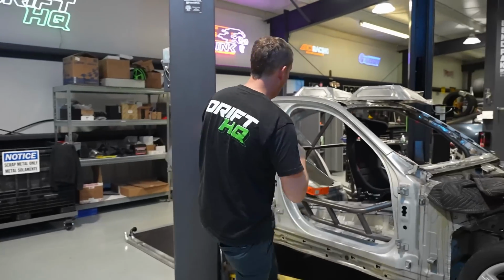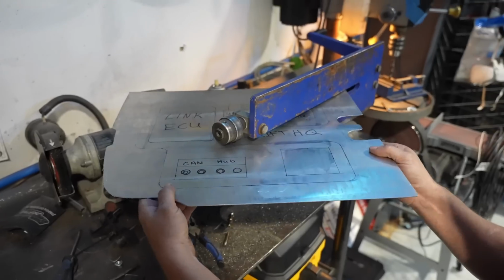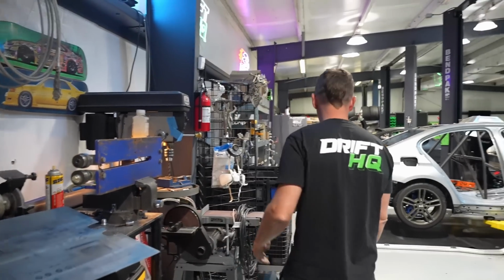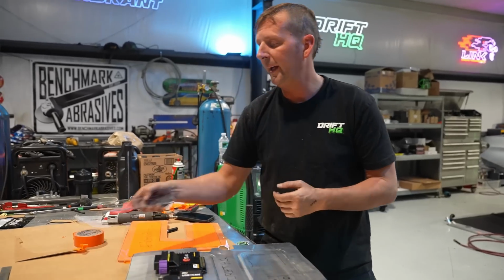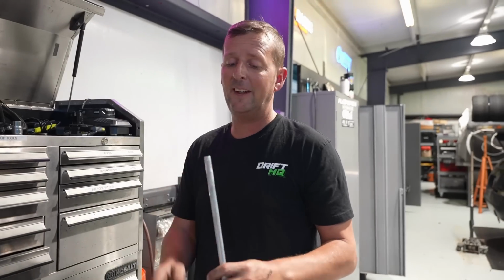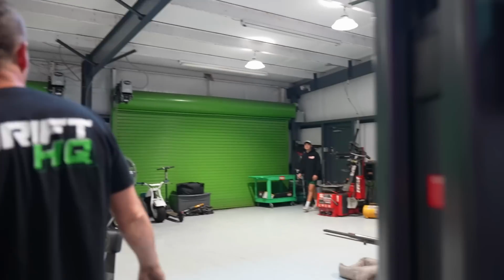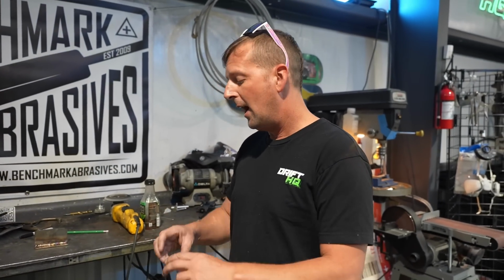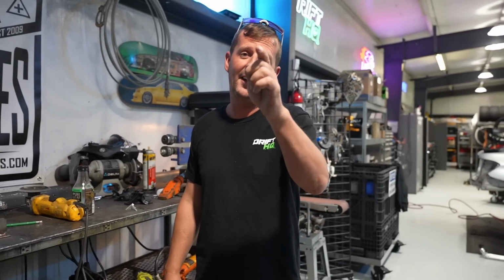No More Dangling Wires: Making a Custom ECU Plate!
In this episode, Crickett walks you through the process of making an ECU/electronic mounting plate to keep your motor and car electronics organized and secure. No more dangling wires—everything is neatly arranged on the passenger side. Along the way, you’ll see some great fabrication techniques. This episode features Crickett and Joey, our new social media kid filling in for Joel, who is currently competing at DMCC in Canada, and Chris, who is on vacation. It’s a fantastic how-to video with updates sprinkled in. Don’t miss it!